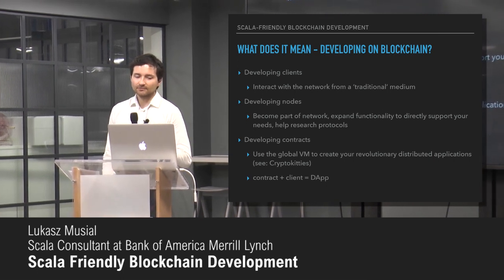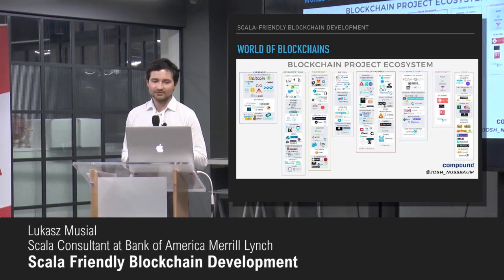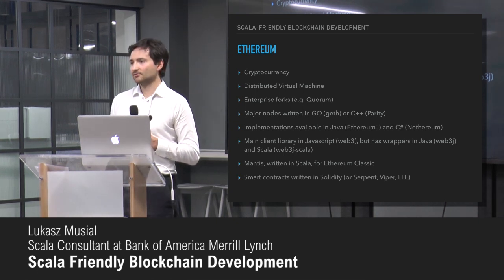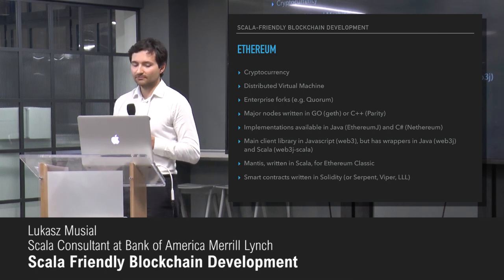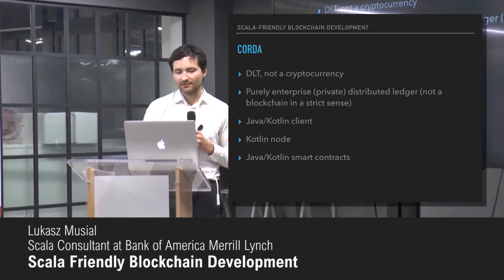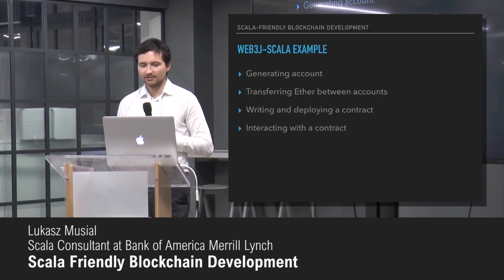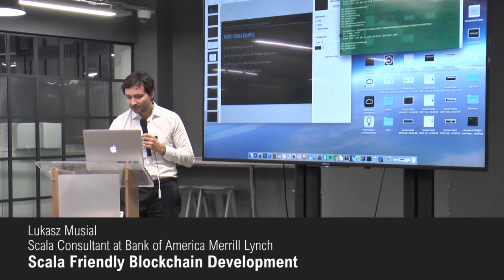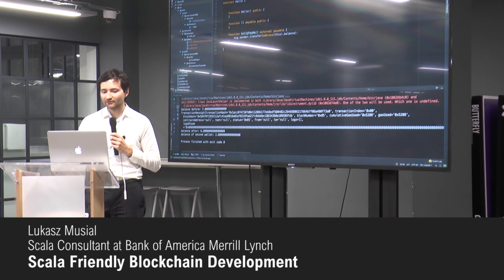Lukasz Musial - Scala-friendly blockchain engineering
Scala-friendly blockchain engineering

This talk is intended to cover real-world blockchains, where a Scala developer might feel familiar in. We will have a look at public and private ledgers (Ethereum and Corda) and explore the patterns and available libraries for writing clients, smart contracts and nodes.

Bio- Lukasz Musial is a Scala Consultant, currently working for Bank of America - Merrill Lynch. With his blockchain-focused projects winning awards (Blockchain Hackathon July, 2017 in London, top 10 finalist in Blockchain Competition November 2017 in Zug, Switzerland) he is deeply interested in applying lessons learned from functional engineering into the blockchain world.